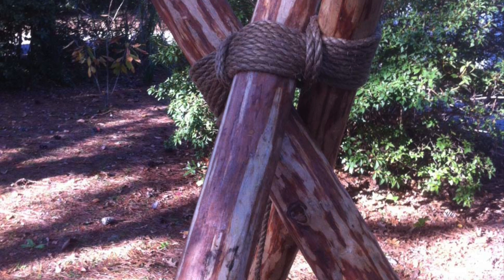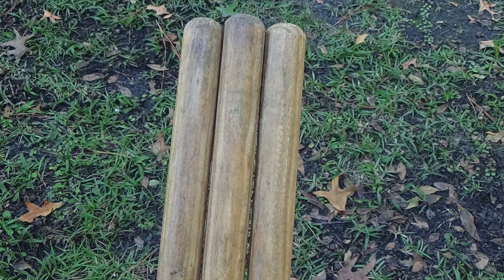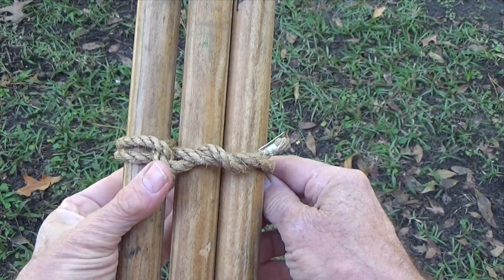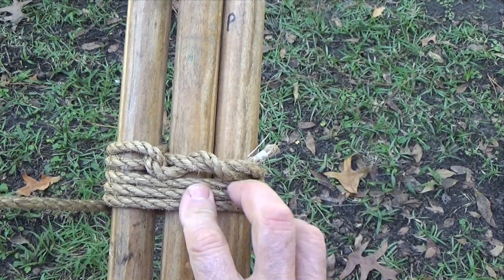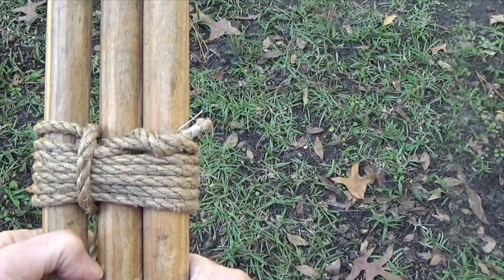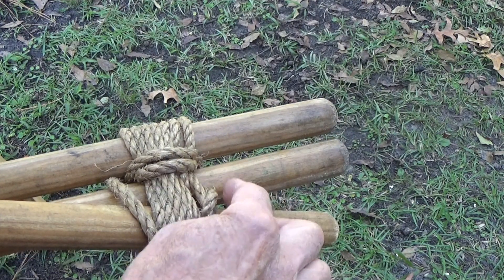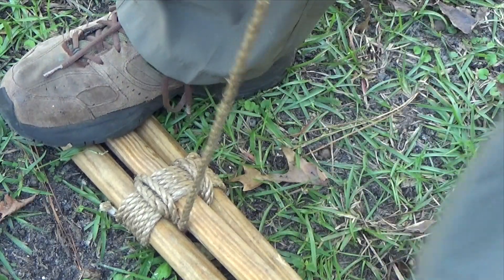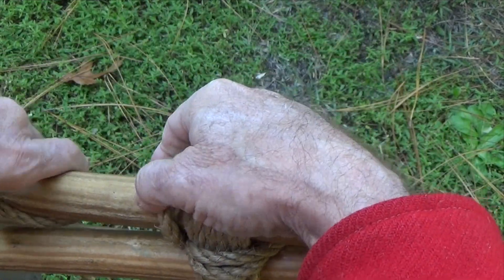Scouting America: How to Tie a Tripod Lashing (with Plain Turns)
Note: This lashing works very well for most Scout Pioneering applications, but for a heavy tripod, or a large one that will be supporting a lot of weight for a longer period of time, using racking turns (Figure of Eight Tripod Lashing) provides more contact between the rope and the spars.  (ProgramResources.org)